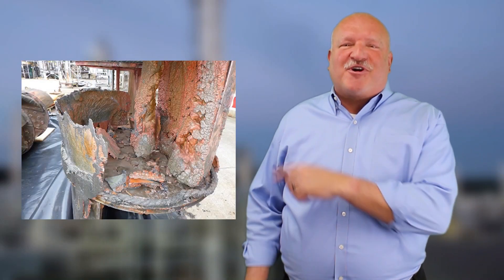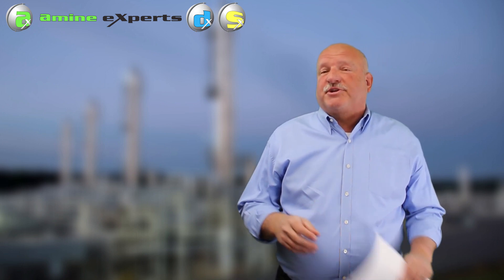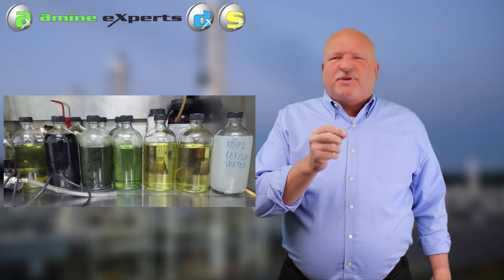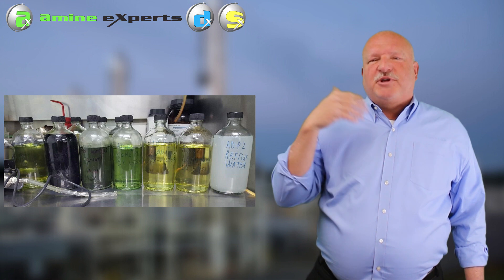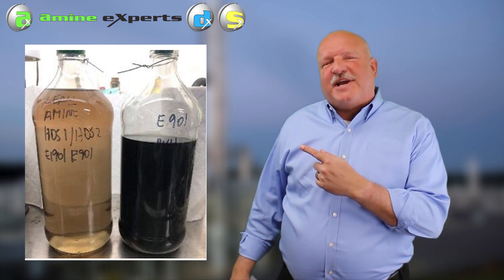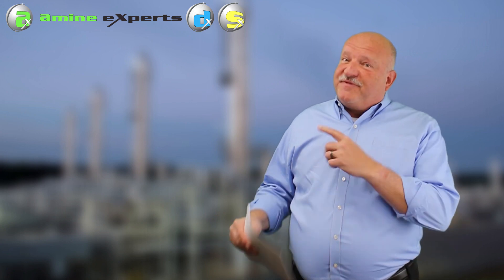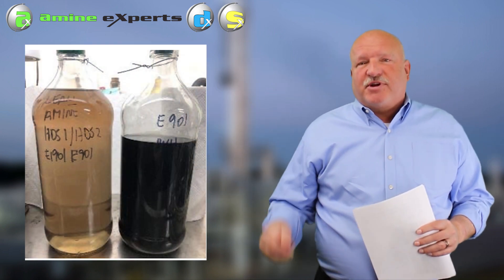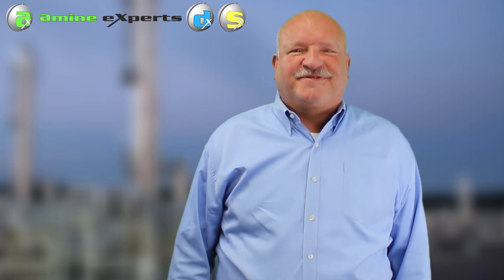Solubility of Iron in Amine Systems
Fouling in amine plants is often much worse on the rich side compared to the lean. Why is that? Watch this video to learn how iron is circulated around amine - either as iron carbonate, iron ions, or iron sulfide. Each type of iron has different consequences!